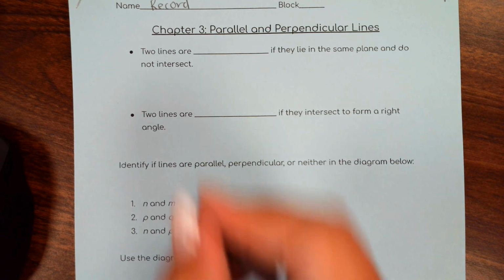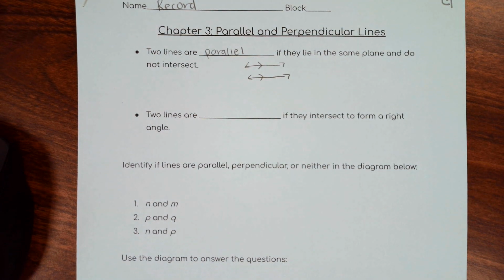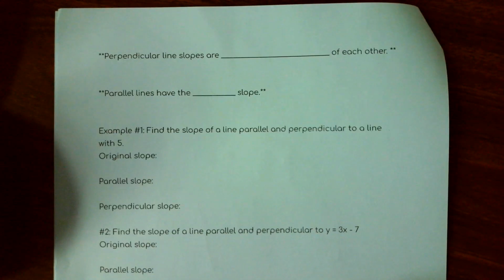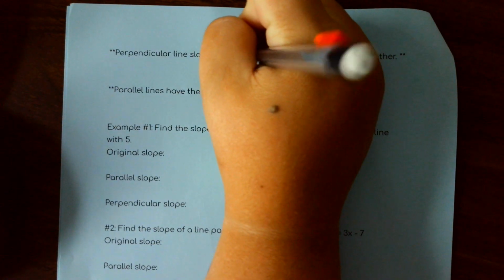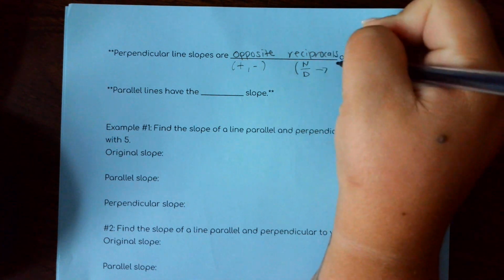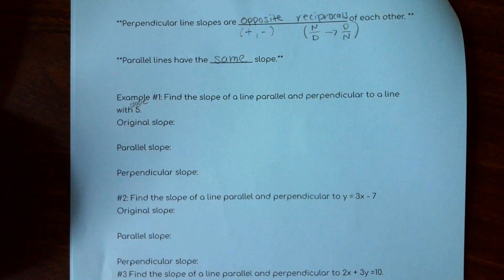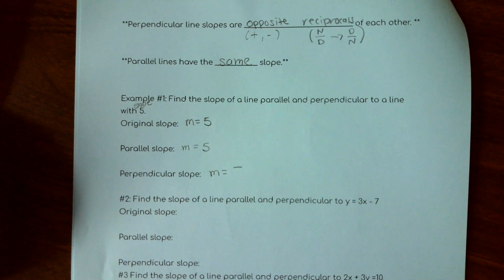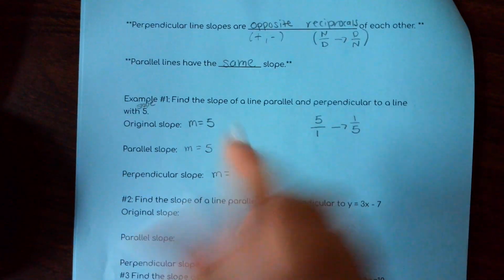Parallel and Perpendicular lines day 1 (general)